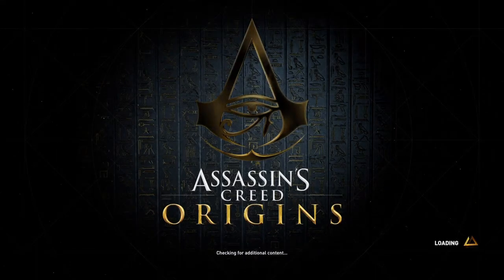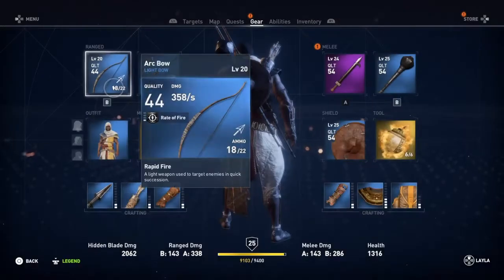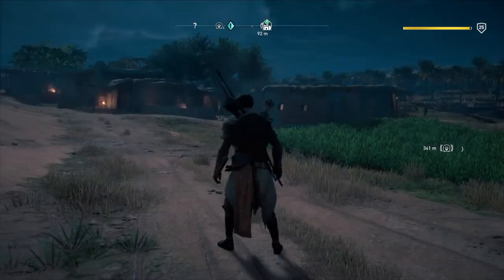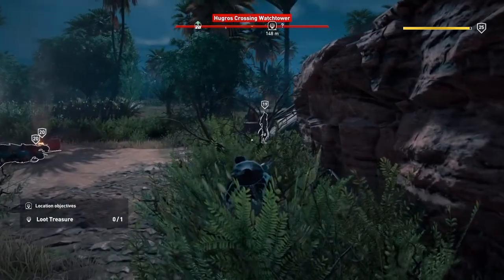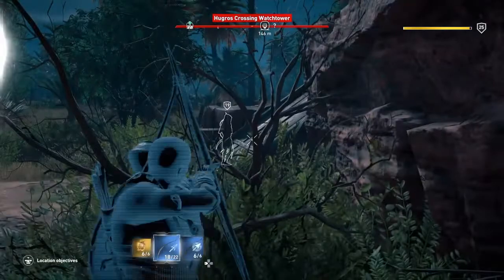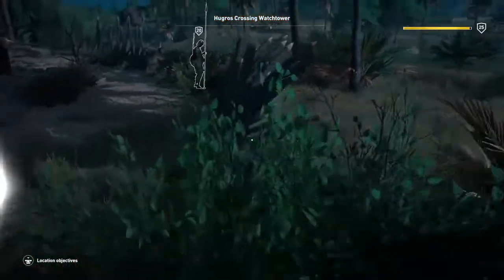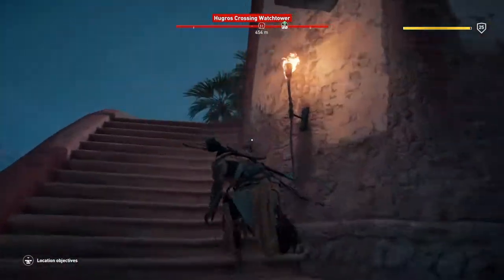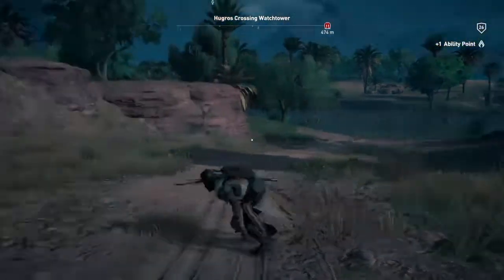Assassin's Creed Origins 100% Walkthrough Hugros Crossing Watchtower Ineb-Hedjet Nome